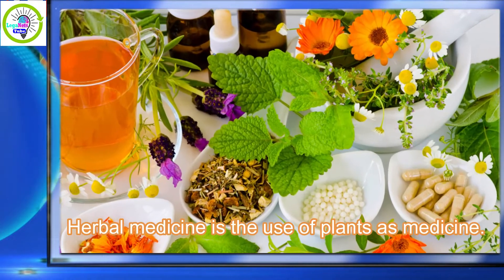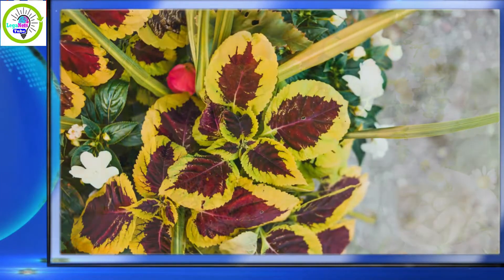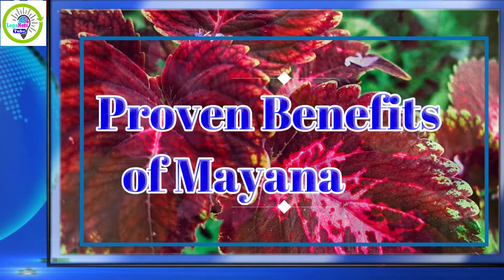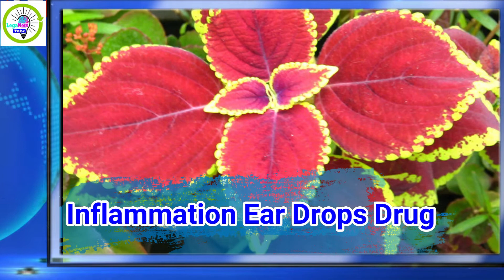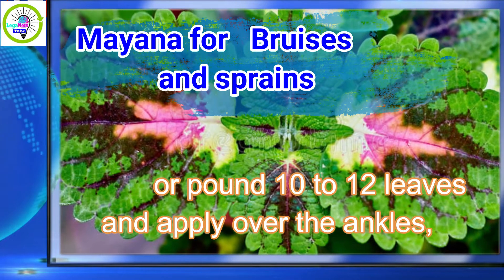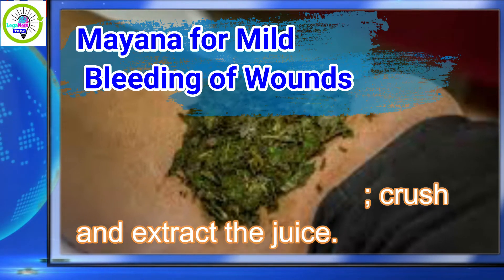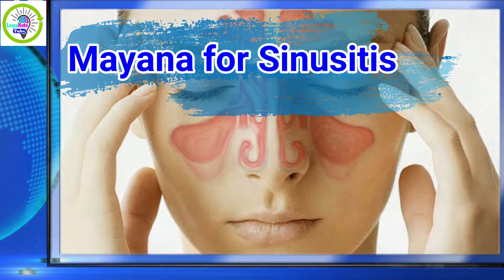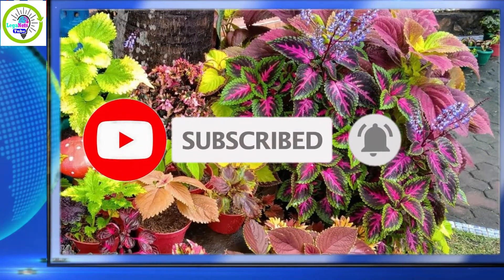Medicinal Uses of Mayana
Herbal medicine is the use of plants as medicine. It is widely used all over the world. Plants contain phytochemicals that are essential in fighting against diseases in a natural way. Herbal medicine is a good alternative to synthetic medicine. Safe to take and are locally available.

Mayana for Bruises and sprains:
   Crush or pound 10 to 12 leaves and apply over the ankles, wrists or affected areas for 30
    minutes, three times daily. Use a bandage to hold the poultice in place.

Mayana for Carminative:
                Take decoctions of leaves.

Mayana for Headache:
                    Pound leaves and apply over temples and nape.

Mayana for Mild bleeding of wounds:
       Wash the young leaves; crush and extract the juice. Drop a few drops of the juice directly on
        the wound.  Apply the crushed leaves as poultice.

Mayana for Sinusitis:
        Heat 10 to 12 fresh leaves over a fire; apply while still hote over the forehead for the frontal
       sinues or over the cheeks for the maxillary sinuses, twice daily.

mayana for Decoction, taken internally for dyspepsia; also used as eyedrops for eye inflammation.